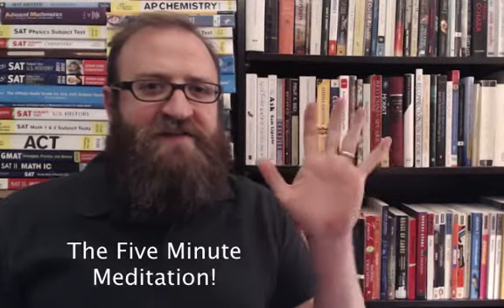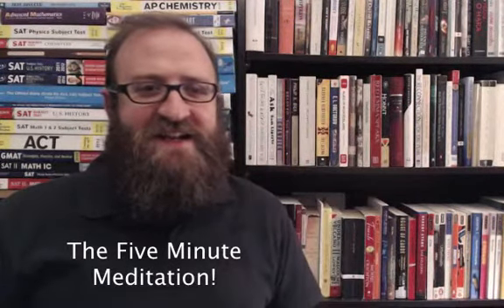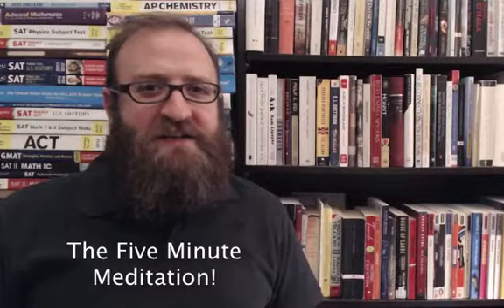Meditation: The Five Minute Meditation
The title pretty much does the describing: this is a five minute meditation. The secret to creating the sacred space of meditation is setting a timer! In this video, we use the breath as the object of our meditation. In through the nose, out through the mouth...